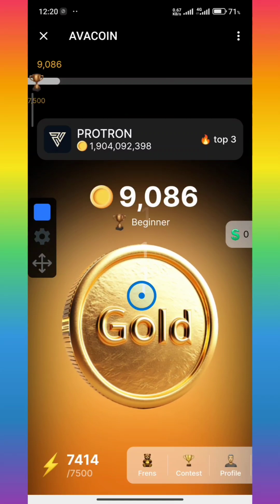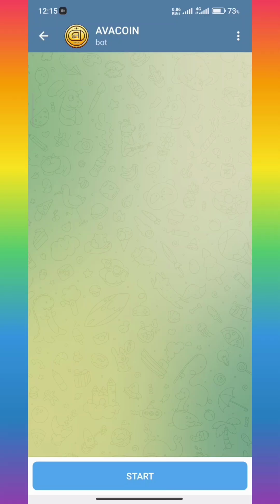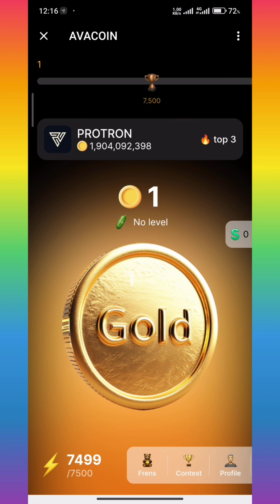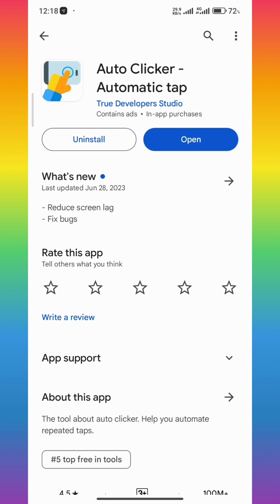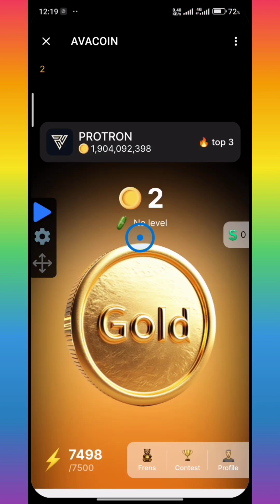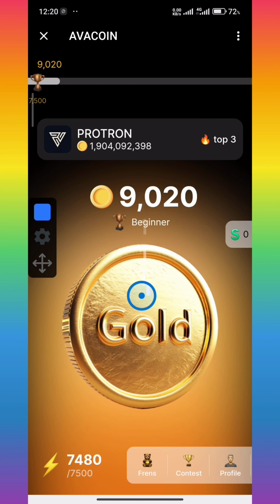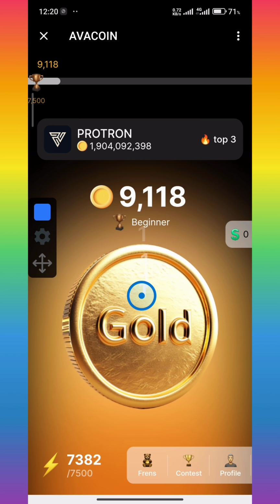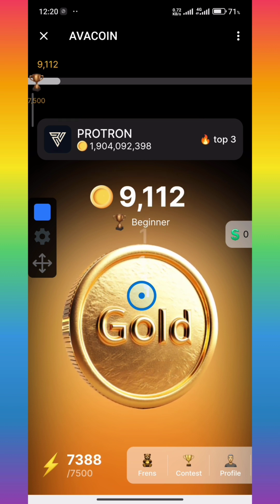Earn $65 From AVAGOLD for Free {Legit Free Usdt Mining Project} **Claim $400k AVAGOLD COIN**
In this video I'll show you guys how to get $65 for free from avacoin by just tapping your phone using an automated tool.

Let's Go Guys,Tap the Link Above To Get Started...

➜ So, Yeah, Learn And Enjoy!🤛

￬￬￬✞︎ 𝗧𝗔𝗚𝗦 ✞︎￬￬￬
fabbyupdate,paid to complete Task, How To Make Money Online 2024, Earn 2k Daily in Nigeria, avacoin Mining, How to make free $65 from avacoin, Easiest way to make money online in 2024, legit free crypto mining app, free crypto earning site, free usdt mining site, avagoldcoin, legit free crypto mining project 2024